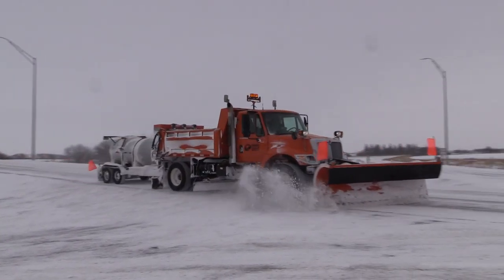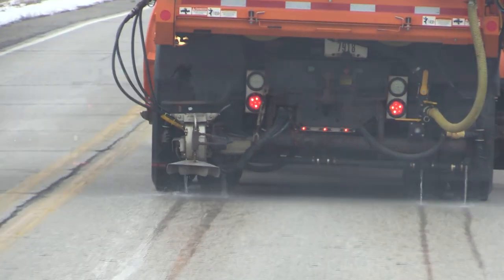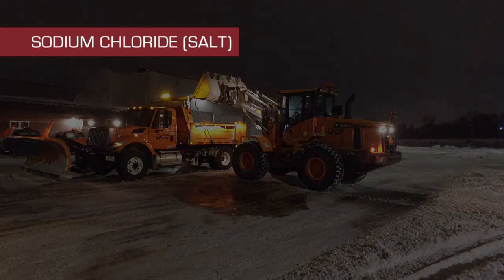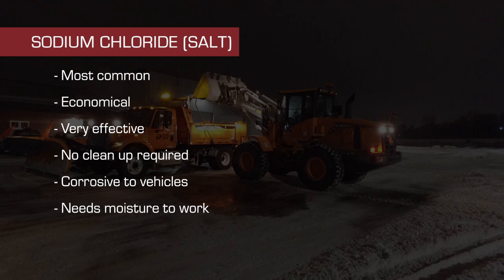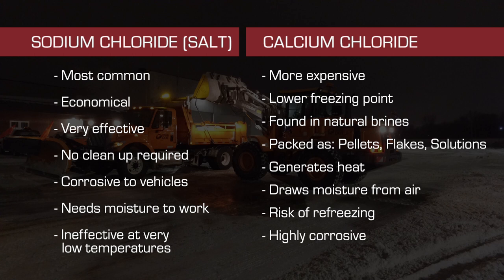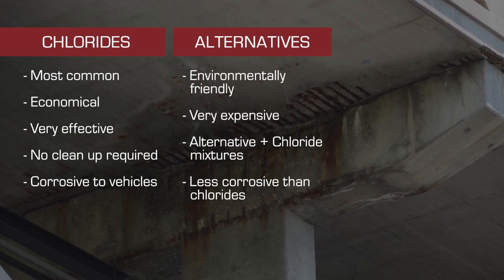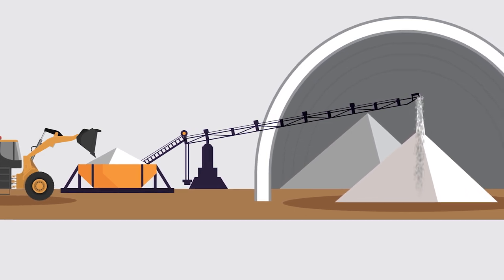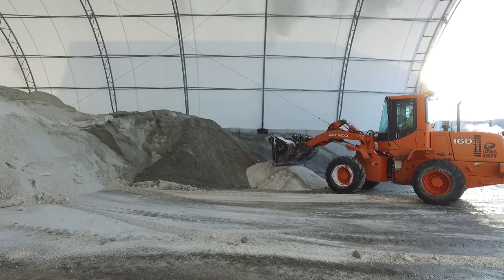Anti-Icing and Deicing - Winter Operations Training Series 12 of 15